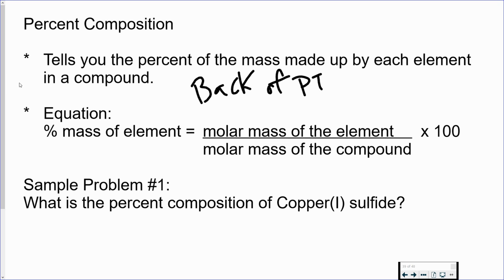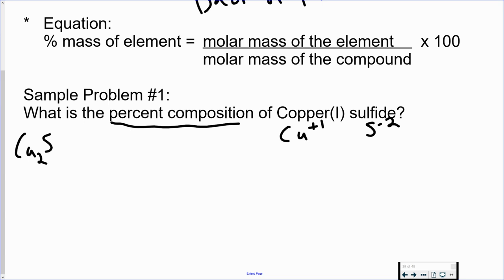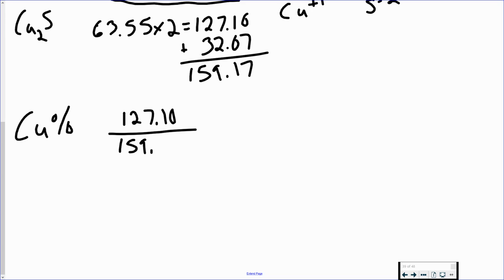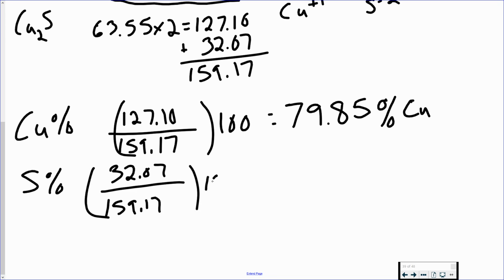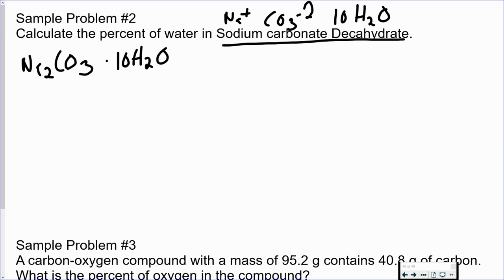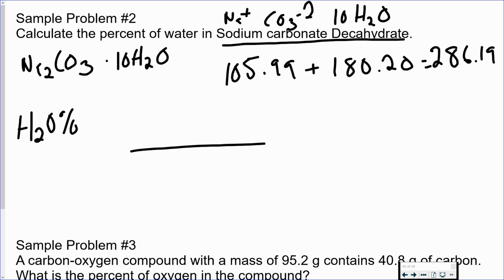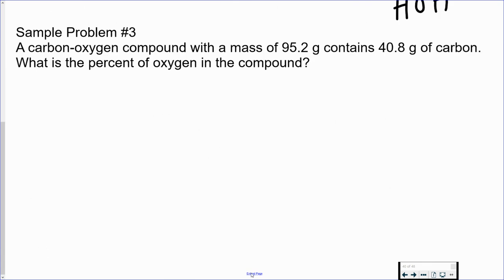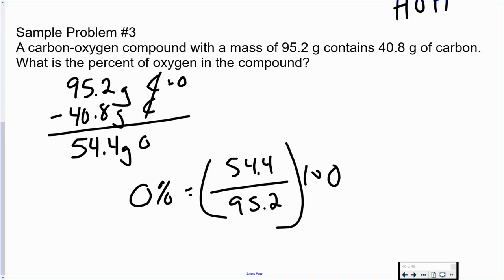Percent Composition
Notes on percent composition based on molar mass and lab data